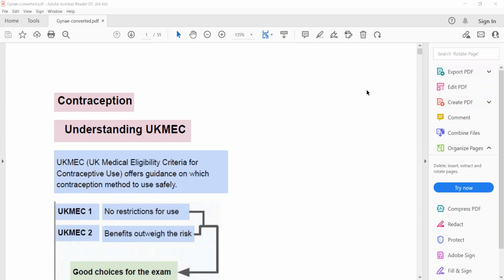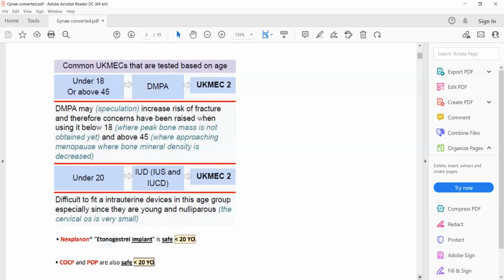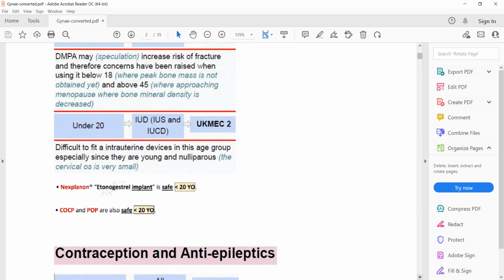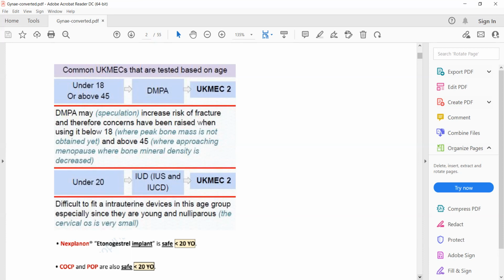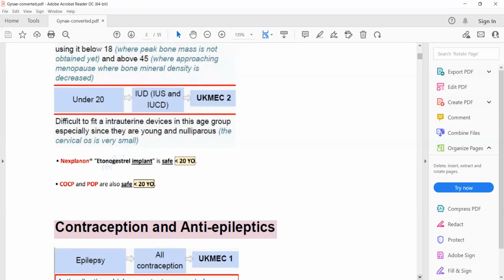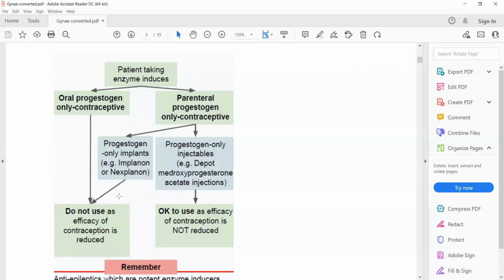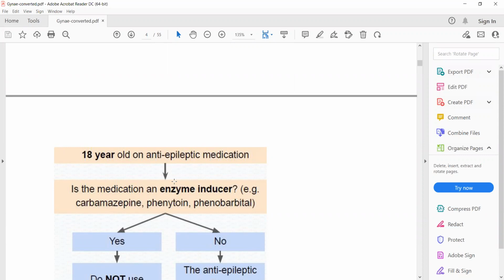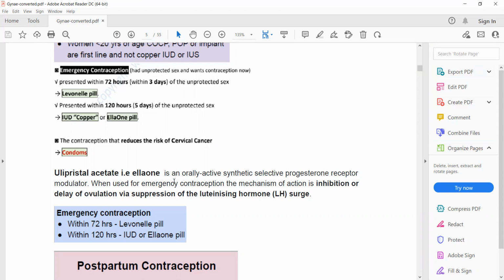Plab1 Lectures : Contraception Part 1